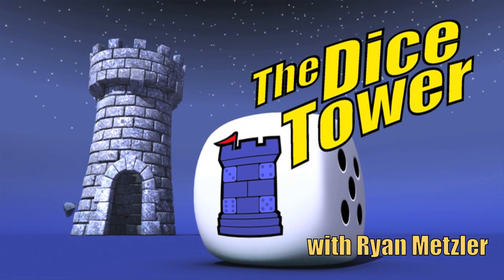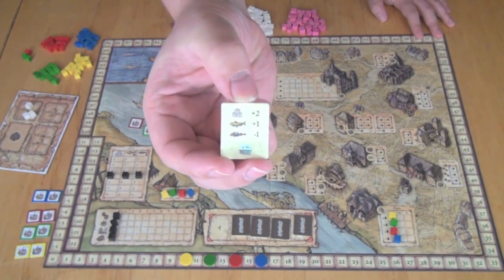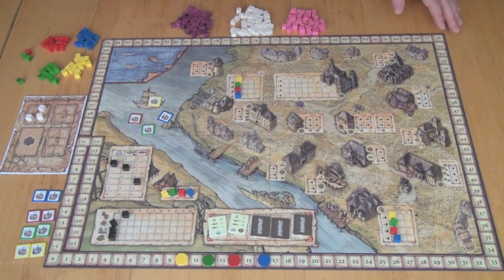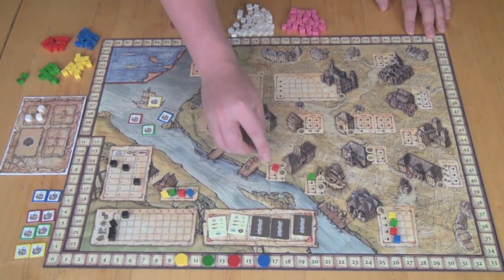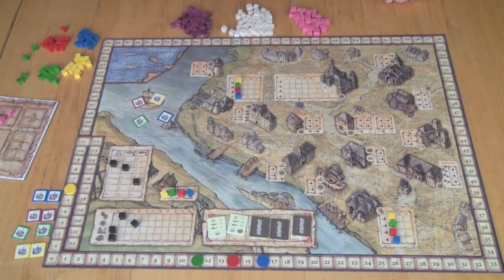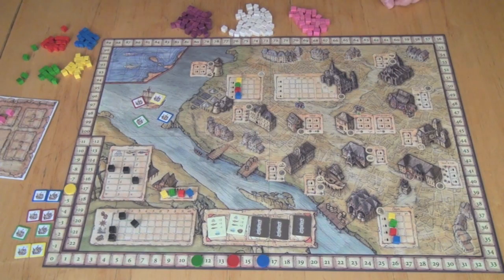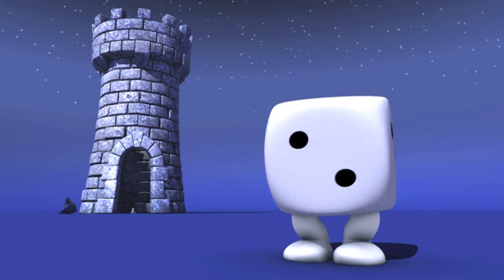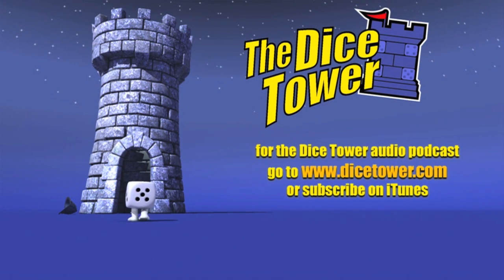Upon a Salty Ocean Review - with Ryan Metzler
Ryan reviews Upon a Salty Ocean

00:00 - Introduction
01:14 - Game overview
09:03 - Final thoughts